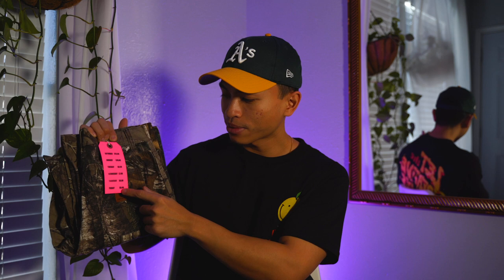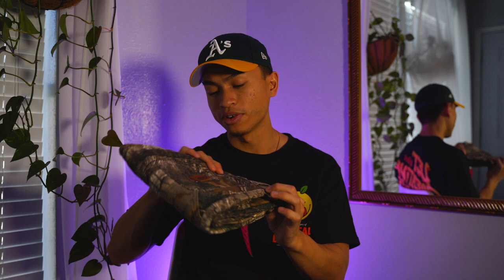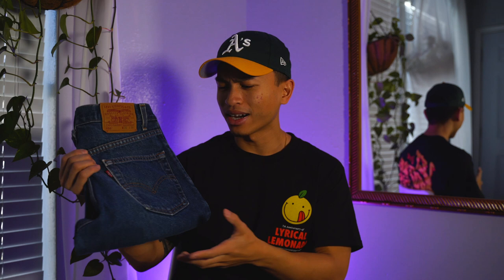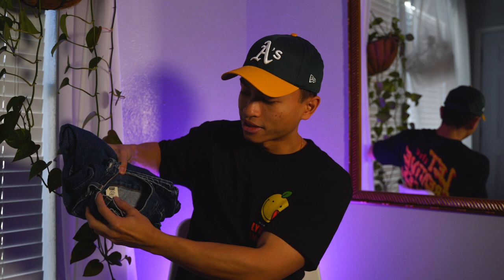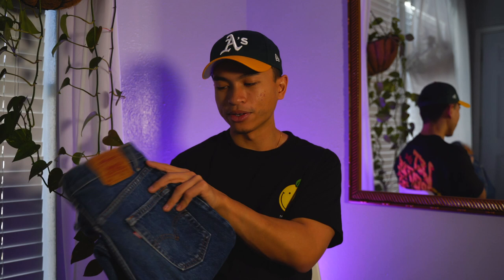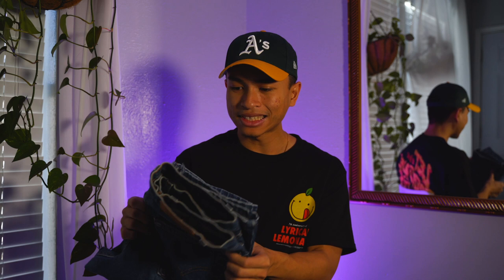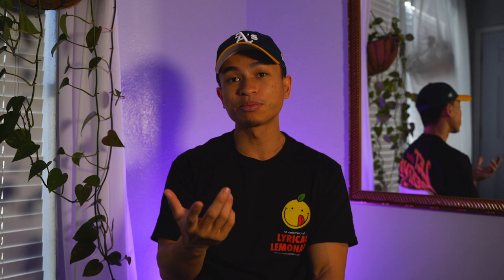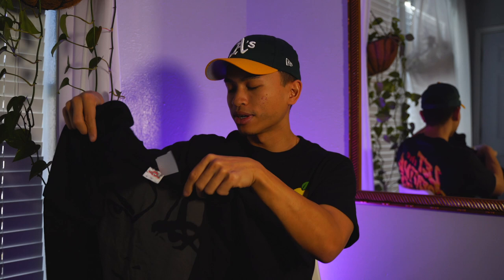Vintage Levi's 550 Jeans, Carhartt Carpenter Pants and More! | Thrift Haul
Back at it with another video showcasing my thrifted and vintage finds for the low! Which piece was the best come up?